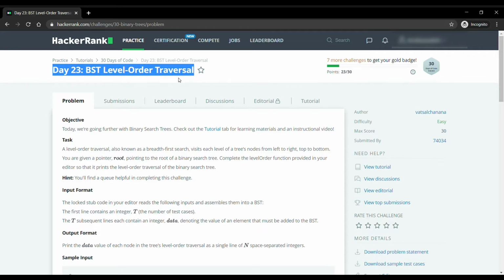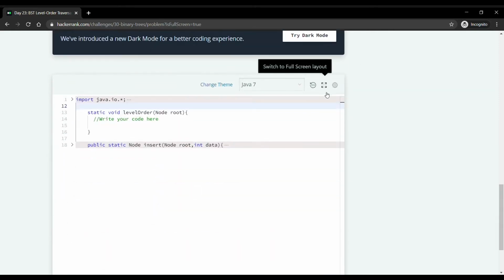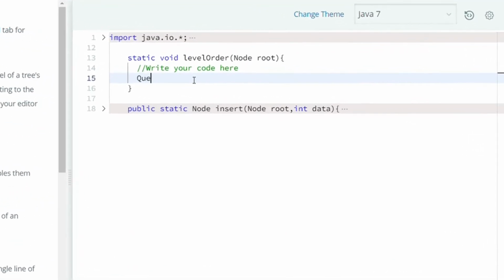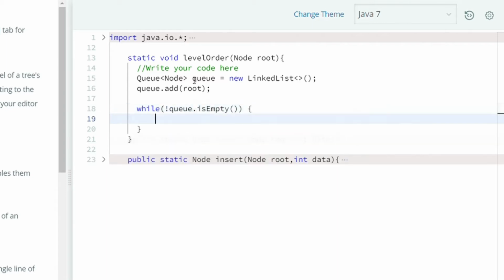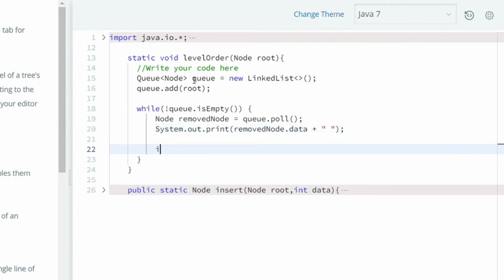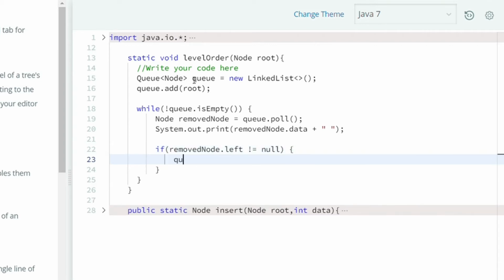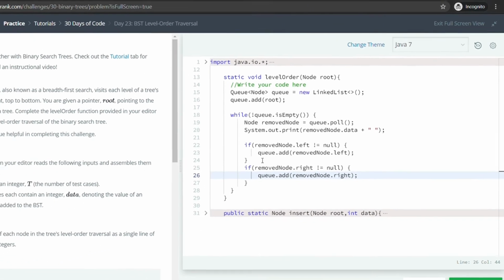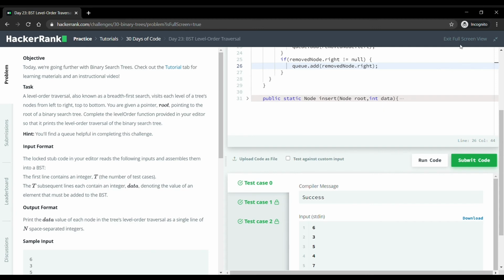HackerRank Day 23: BST Level-Order Traversal | Java Solution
Hey guys this is my answer of day 23 of 30 days of code. I have uploaded this video so that people could understand the concept better not just to copy and paste, if you want help from these videos you can surely take a look at them!

Check my other videos also on the channel.
Thank you if you are an active viewer of coding 101 🎈

End screen:
Video by ftock.com - Free Stock Footage from Pixabay